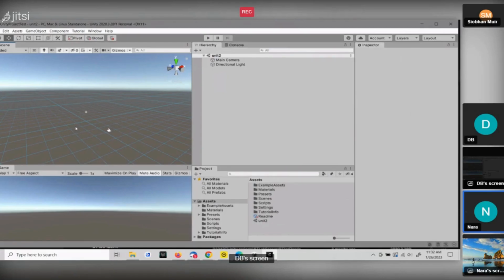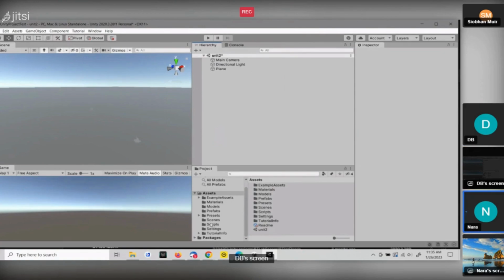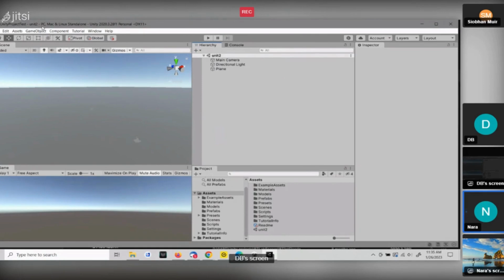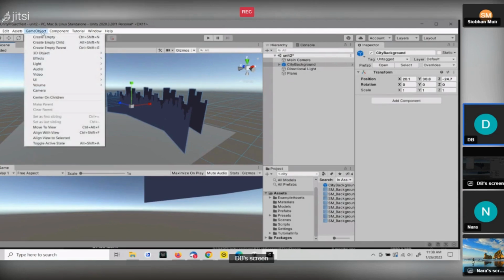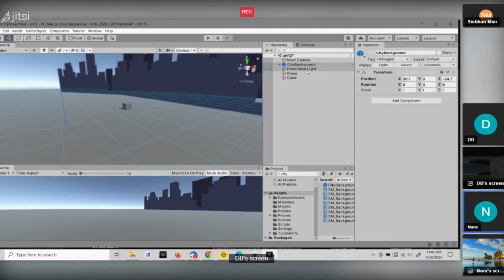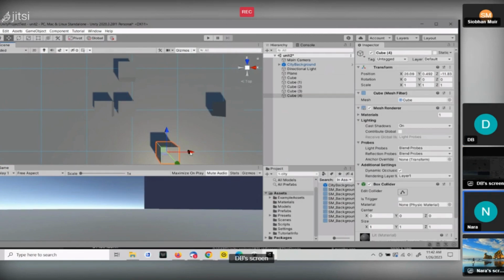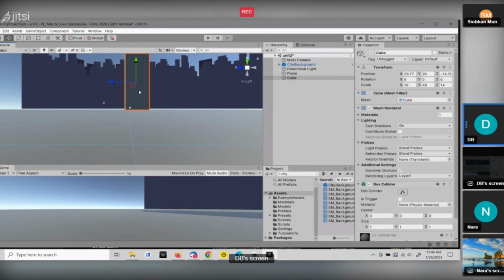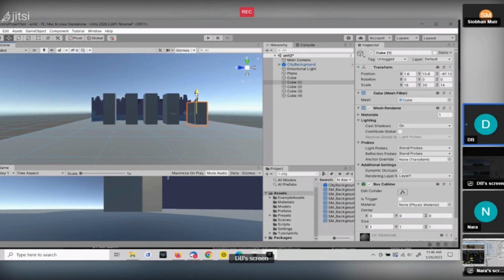Blocking Out the City Background Level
This is the first installment of our video series on using Unity3D for creating Next Dimension Tales. Unity has focused their efforts on making their software easy for artists and storytellers to use without needing to know anything about writing code. We decided to put their efforts to the test.
We're recording our progress through Unity's Animated Storytelling tutorial, while updating the process to a newer version of Unity and adding our own tricks and twists.